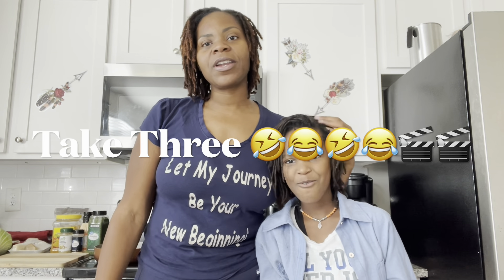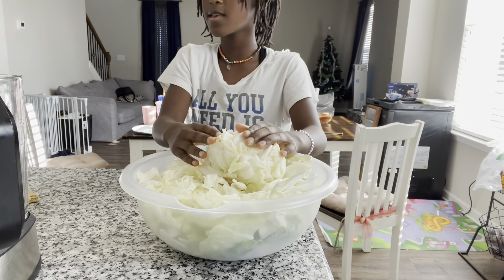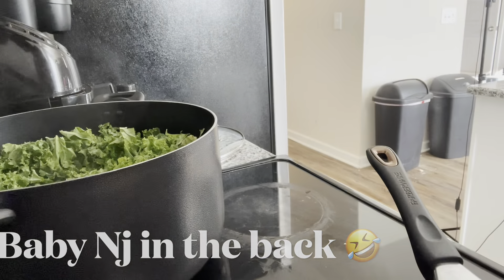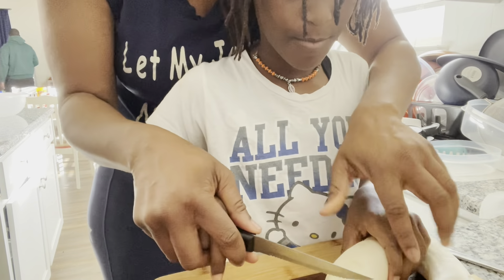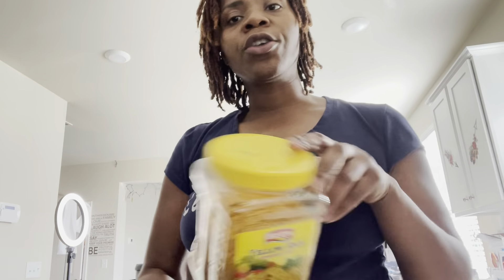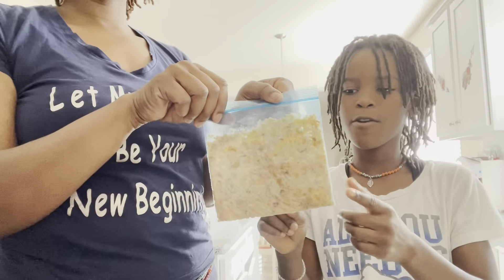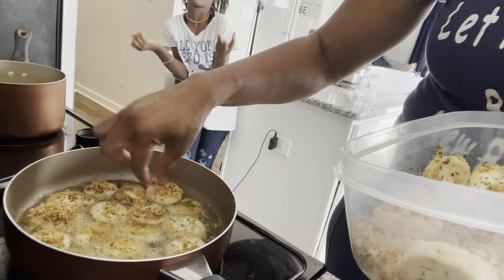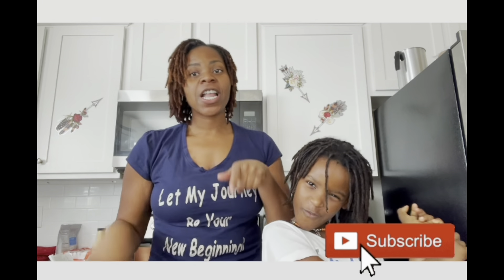Vegetarian Kale a Greens with my Chocolate drop aka my daughter!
Official Beat mic_menace